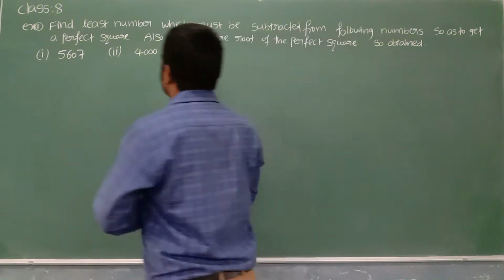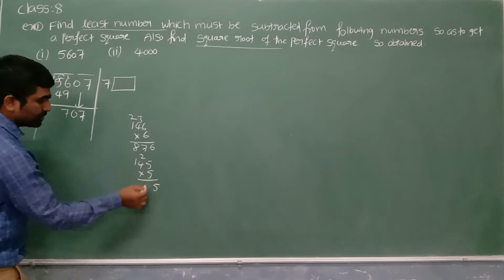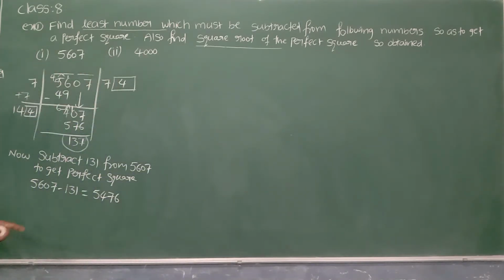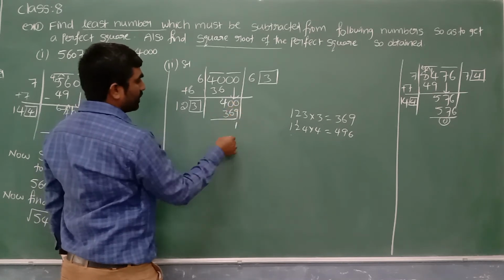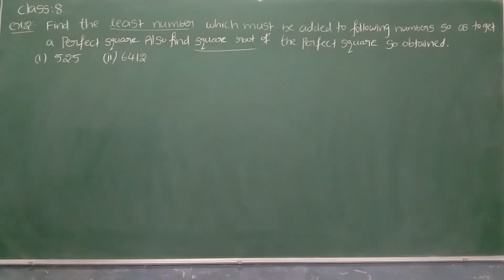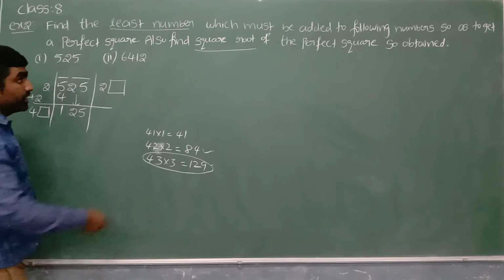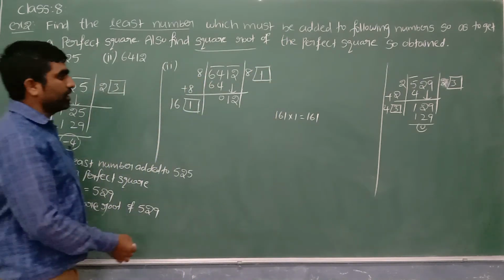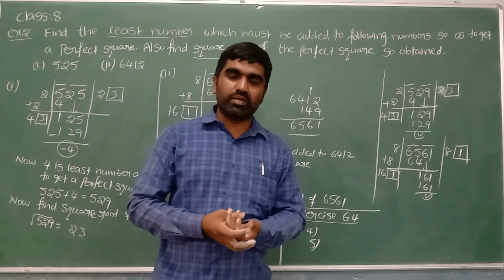CLASS 8,cha6, exercise 6.4